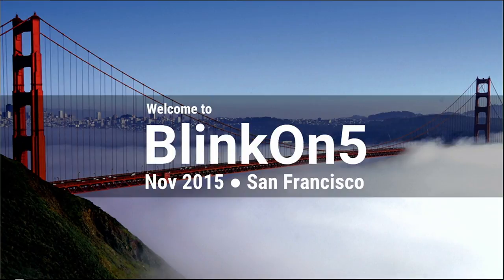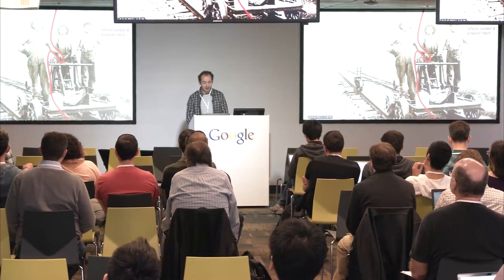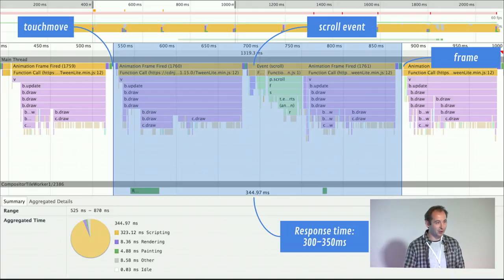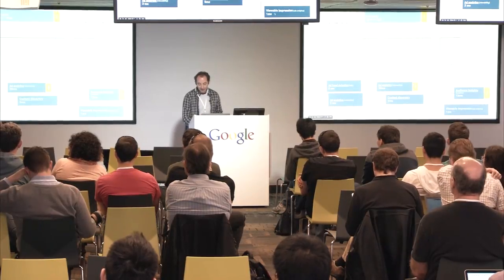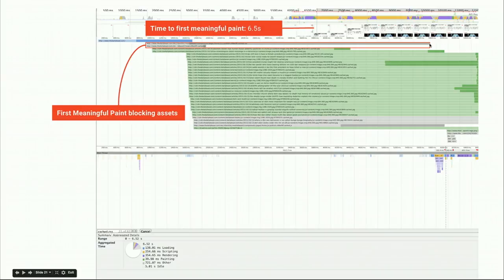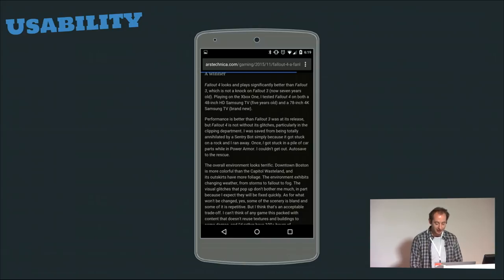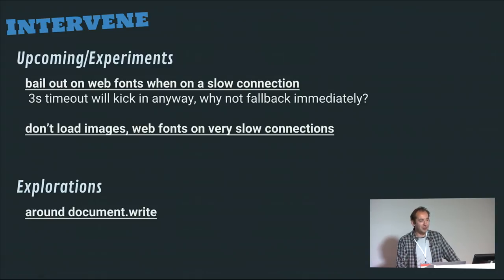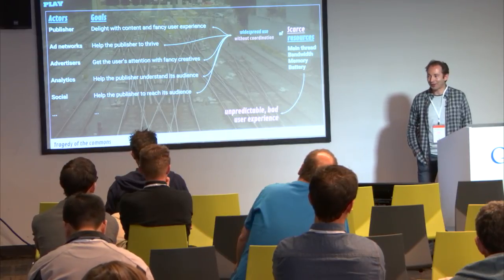BlinkOn 5: Hittin' the RAIL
Kenji Baheux talks about the RAIL performance model in the context of third party content such as analytics and advertisers.

This talk was given at BlinkOn 5, a low-key conference for Blink contributors, held on November 10 and November 11, 2015 in Google’s San Francisco office.